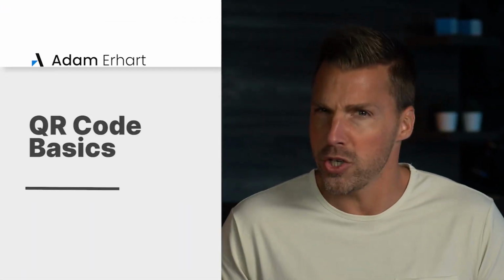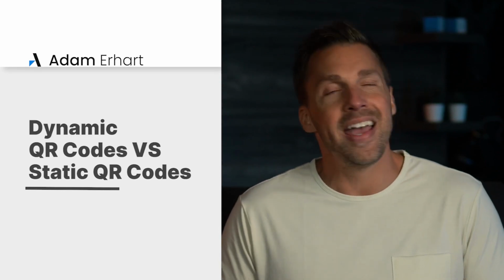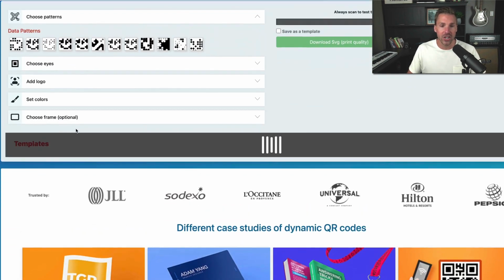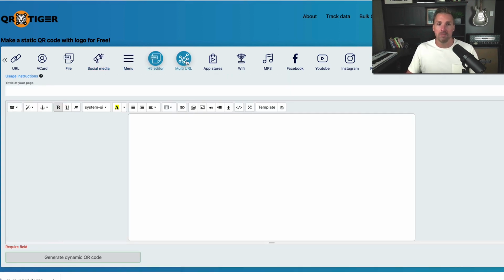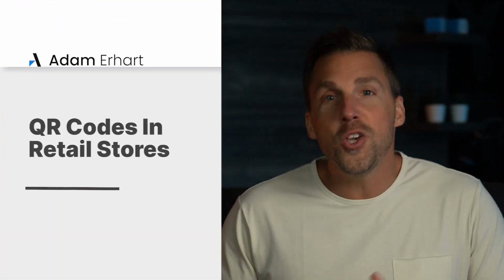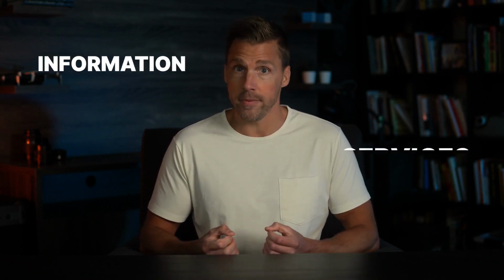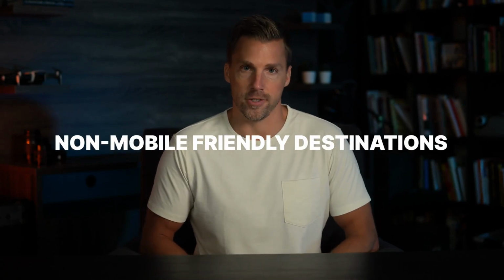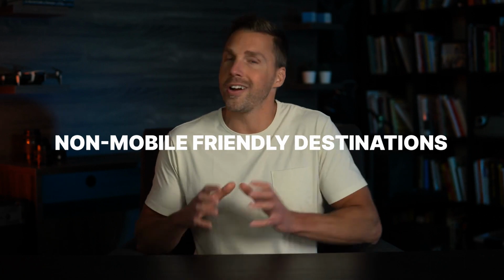y2mate is QR Code Marketing Strategy The Ultimate Guide adtI7p7860w 1080pp 1707751667